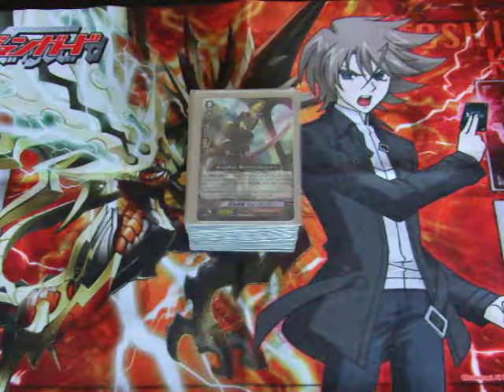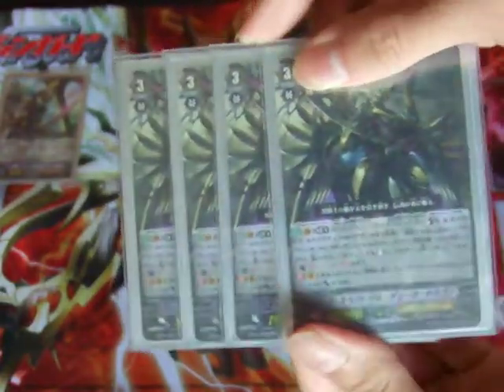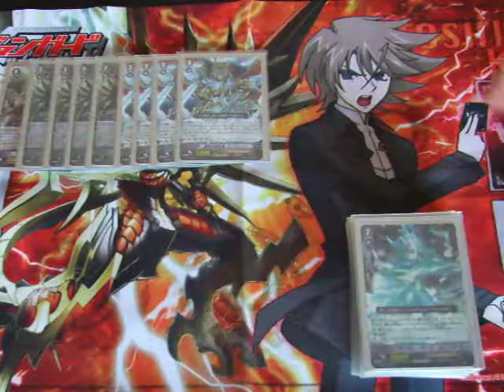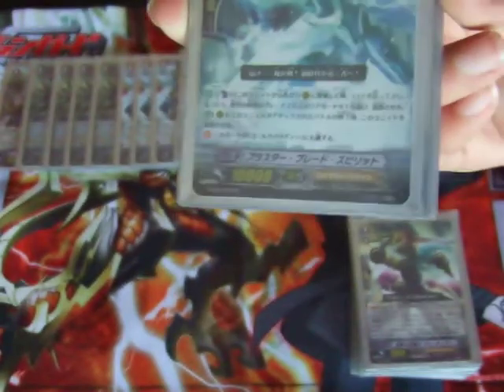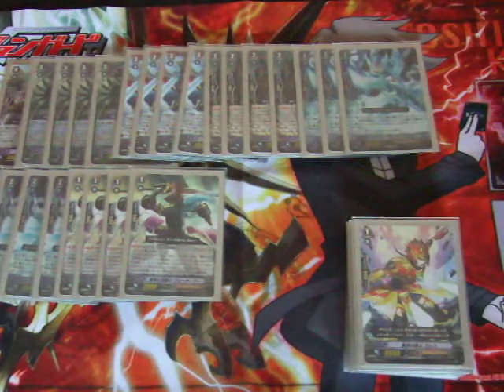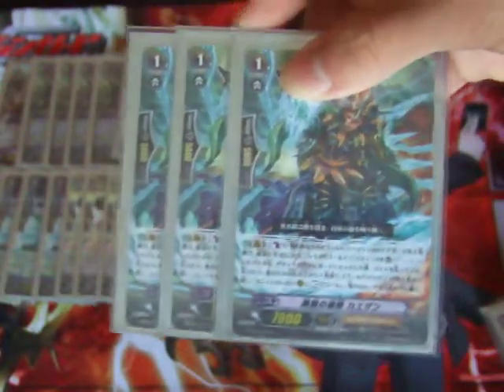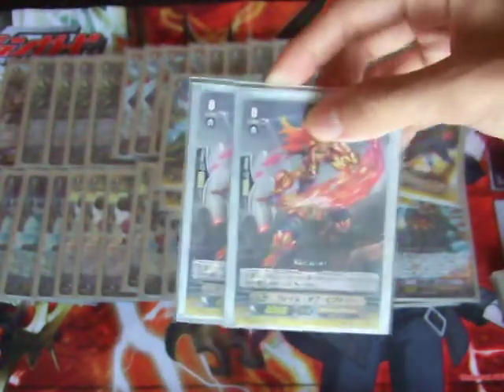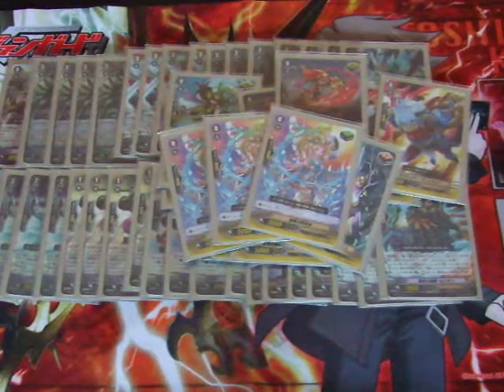Spectral Duke Dragon Deck Profile~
Hey guys! Sorry for all the sniffing! I was sick on that day. =/ I hope you enjoy the quick deck profile. I decided to post it up to just tell you guys that i'm not dead.